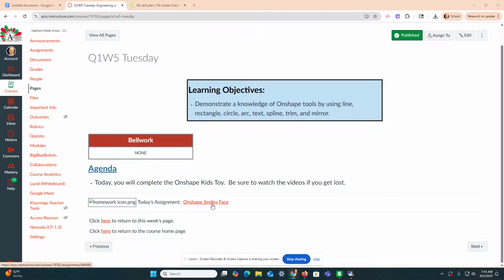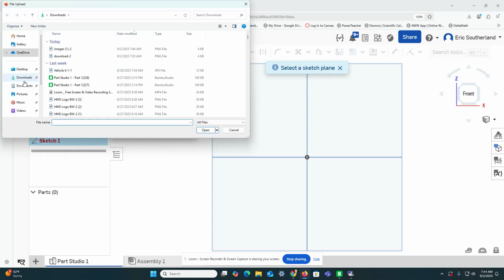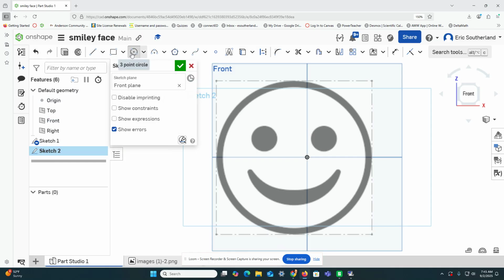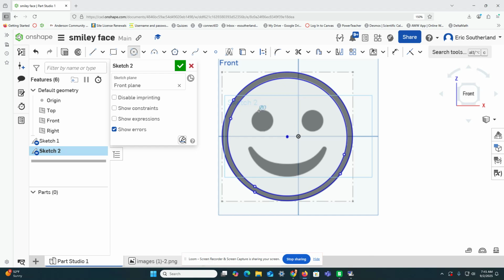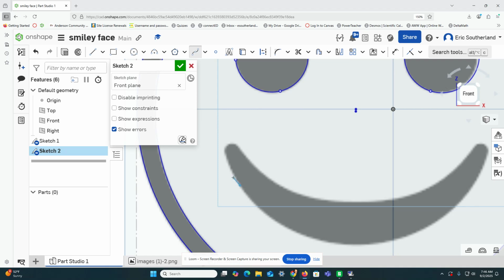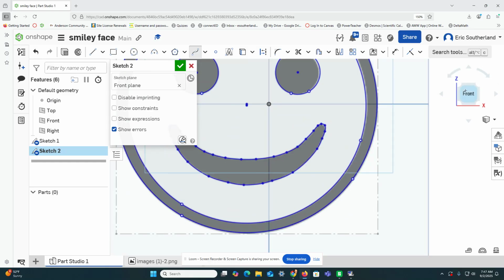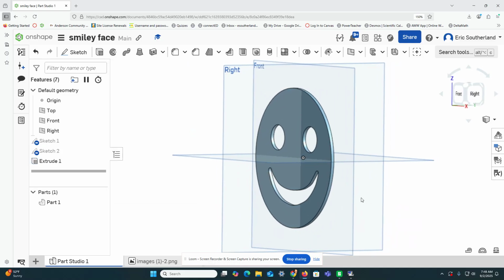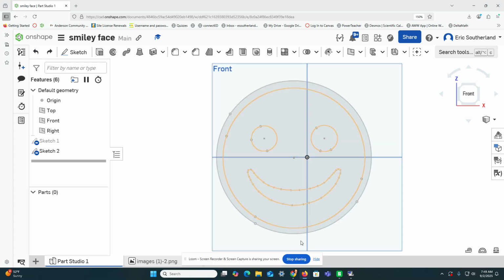Onshape Smiley Face